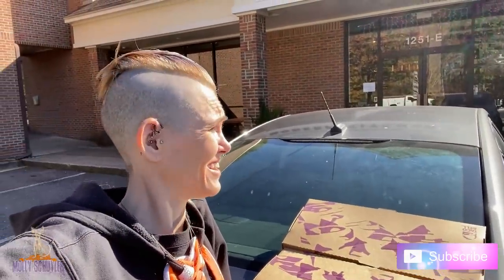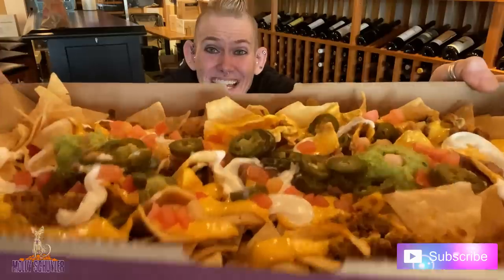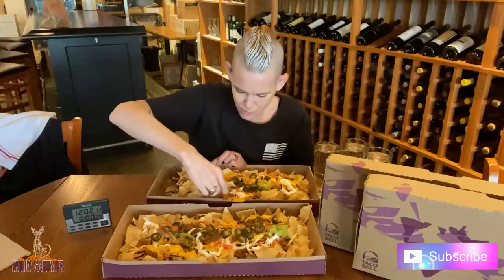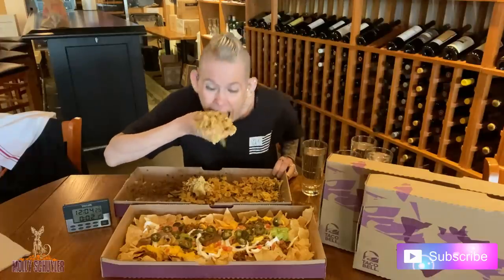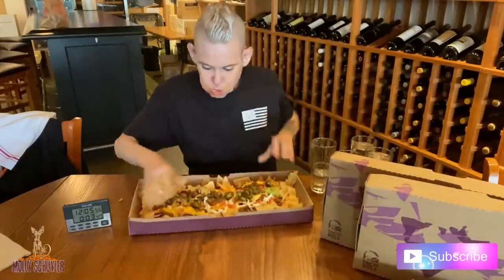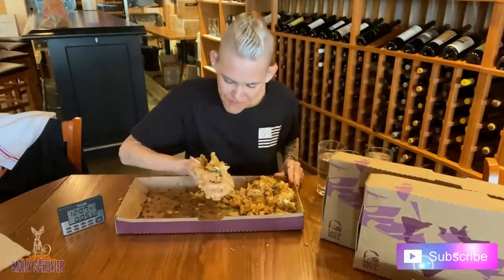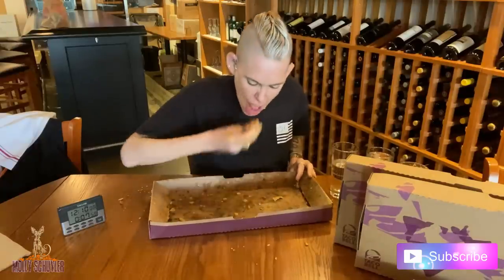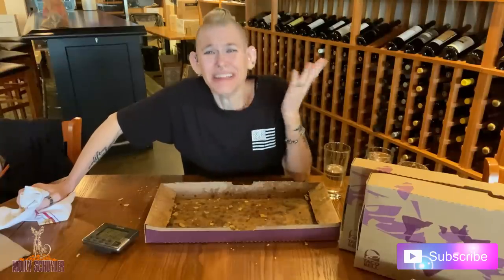TACO BELL - 4 FOOT - NACHOS PARTY PACK CHALLENGE | WOMAN VS FOOD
I got FOUR feet of nachos for $20!! winning!!!

I'm a mom who has worked in every aspect of the food industry shy of owning my own place and being a core manager. I love people and new things.  I'm up for just about anything. I am a Woman/Mom vs Food but I will definitely run with the boys!
I've done speed contests, spicy contests, gross challenges, massive (nearly impossible) challenges and am not afraid to double or triple up if a restaurant lets me! Oh my huh ?!?!

Also!! If you have great challenge ideas and want to see it on my channel and would love to donate I'm absolutely game! Just run it by me first!  (No I can't eat a whole cow or 200 cans of corn) LOL

Will be getting other merch soon!
mollyschuylereats

molly schuyler

music creds

epidemic sounds